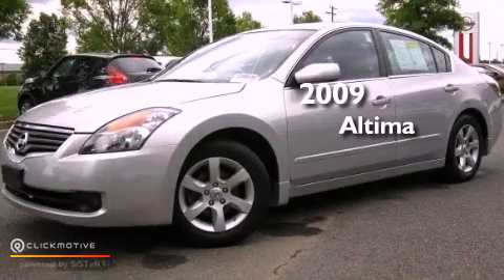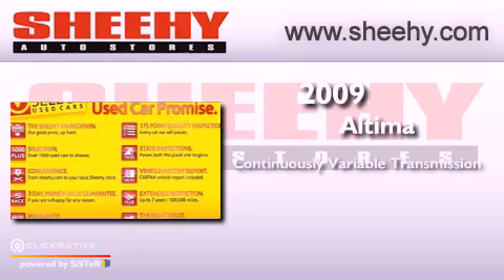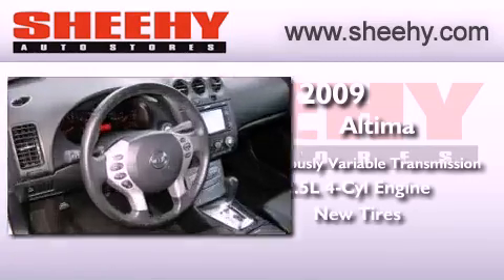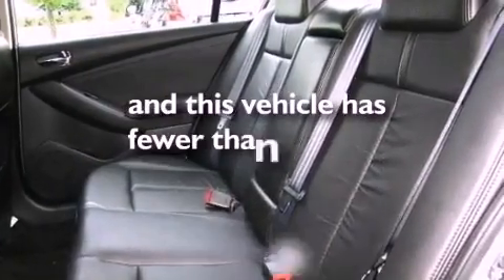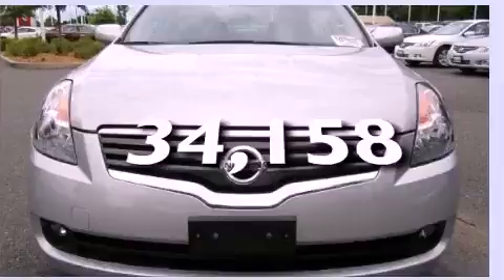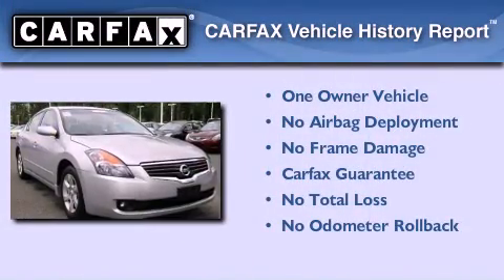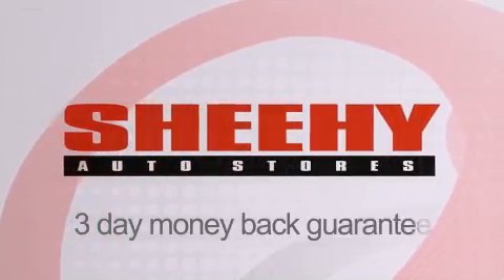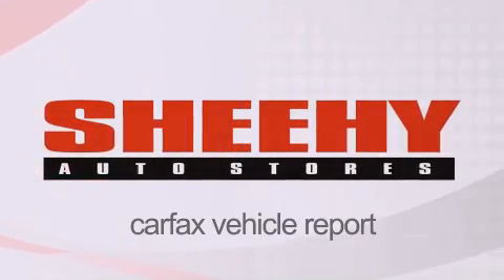Preowned 2009 Altima Richmond VA 23233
Year : 2009
 Make :
 Model : Altima
 Engine : Gas I4 2.5L/
 Trans . : Variable
 Exterior : Radiant Silver Metallic
 Miles : 34,158

 Stock : ZP1309